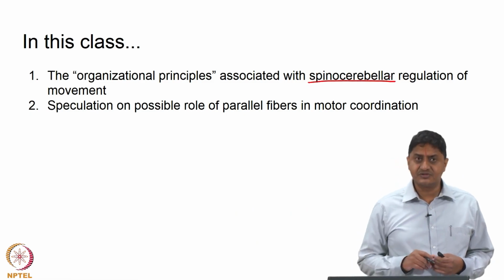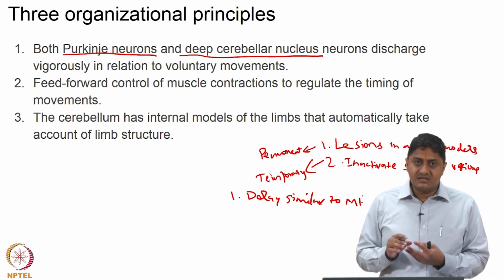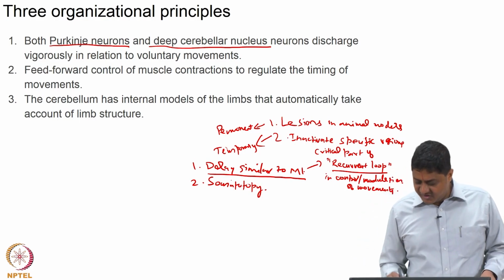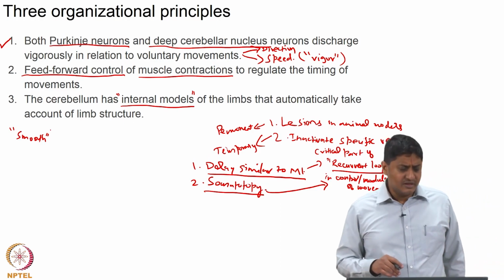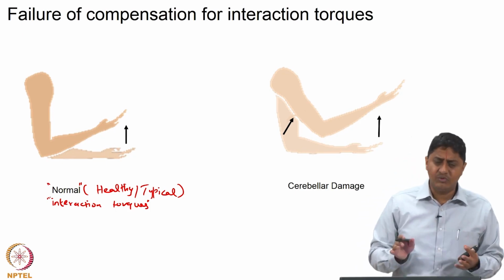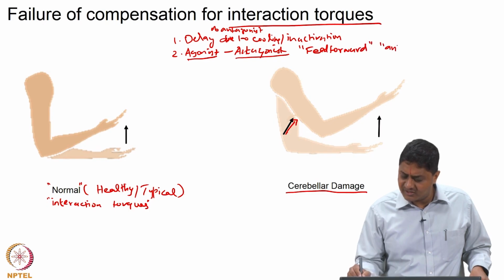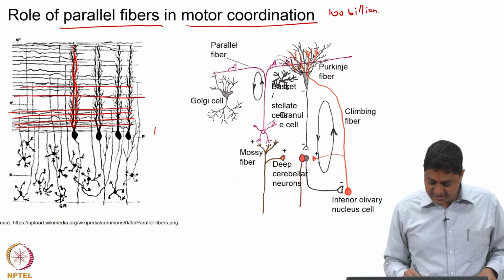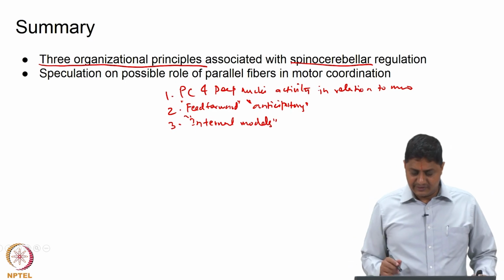Cerebellum Part - 7